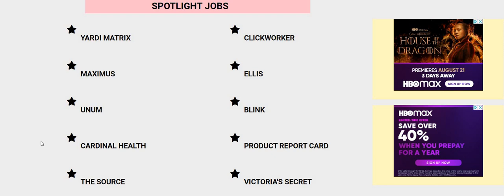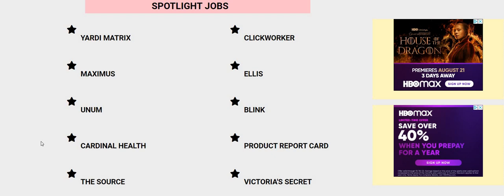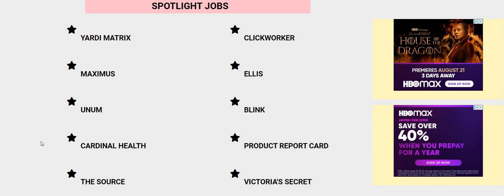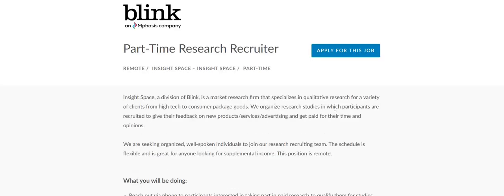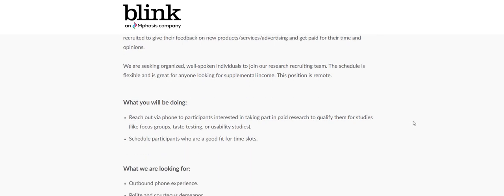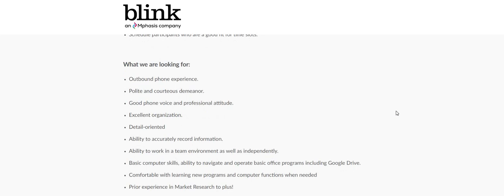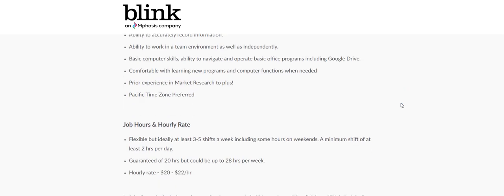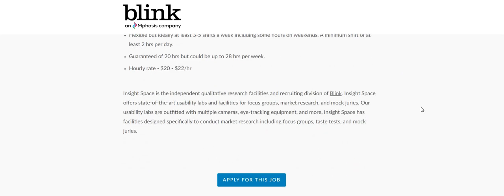Don't Blink And Miss This One! Easiest Part Time Work From Home Job Ever | $1600 A Month Remote Job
Don't Blink And Miss This One! Easiest Part Time Work From Home Job Ever | $1600 A Month Remote Job | In this video I am discussing the company Blink. They are hiring for part time research recruiter. The pay is $20-$22. Please remember to do your own research.

** Look under spotlight jobs ( BLINK )